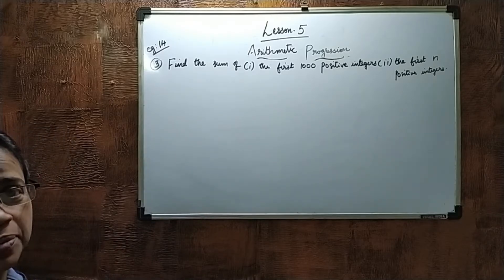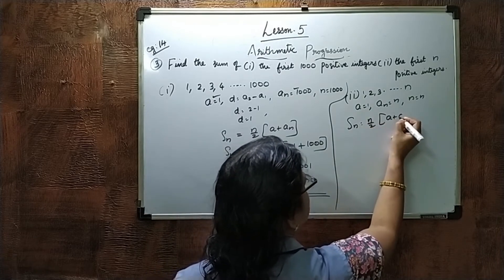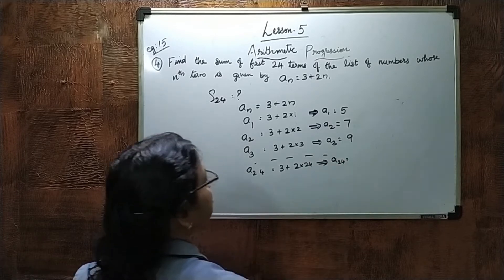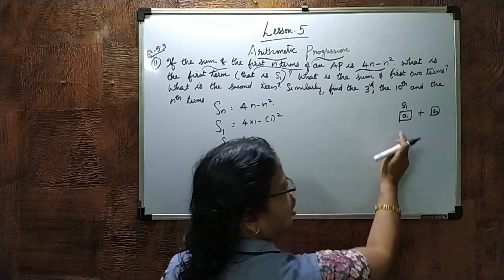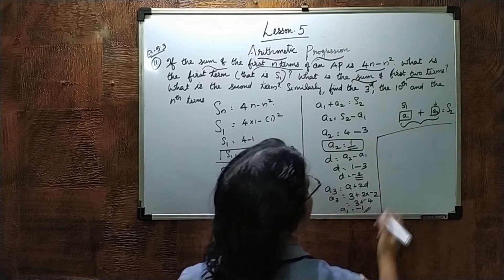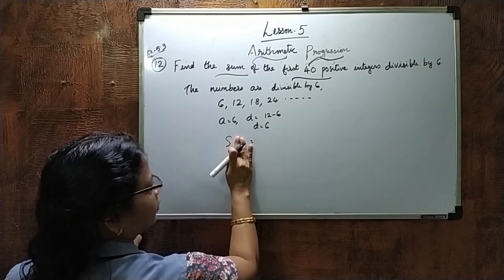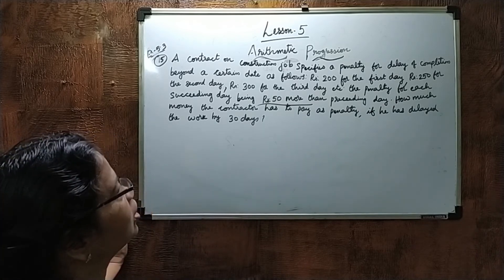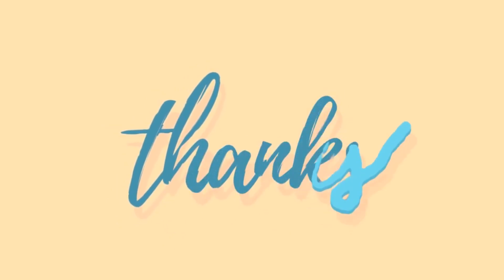Exercise no: 5.3, Q: 11, 12, 15, Example 14, Example 15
Here we discuss 5 questions related to the chapter and this will be part 3 of today's class.